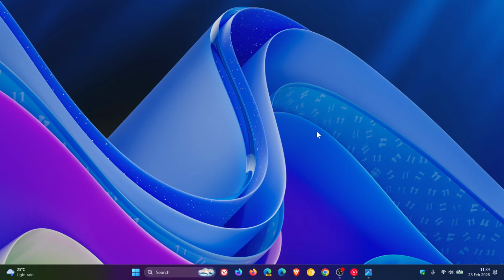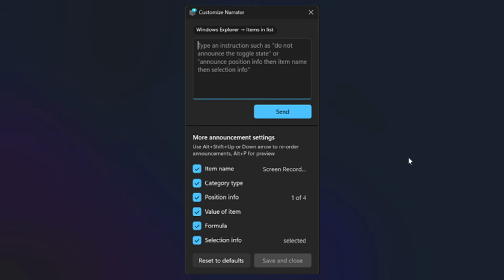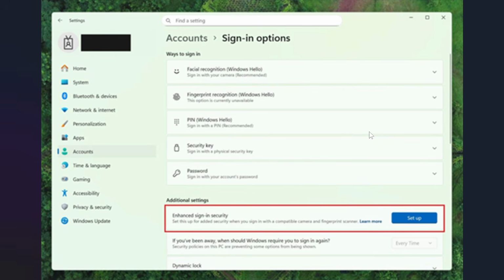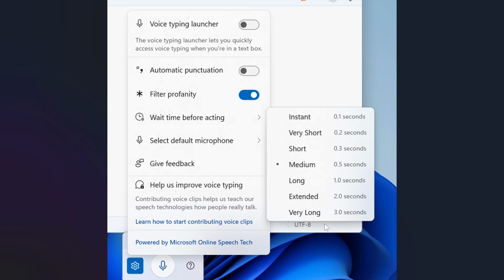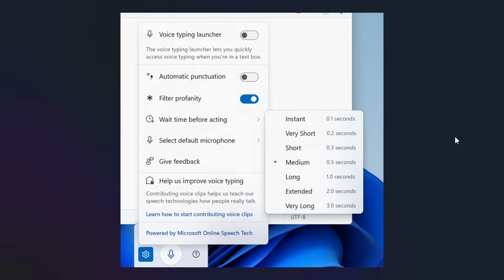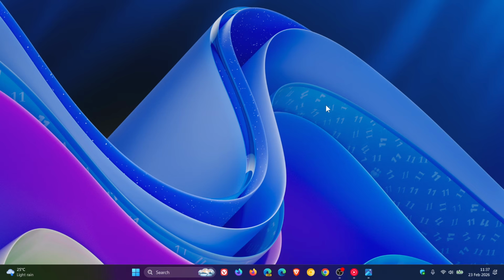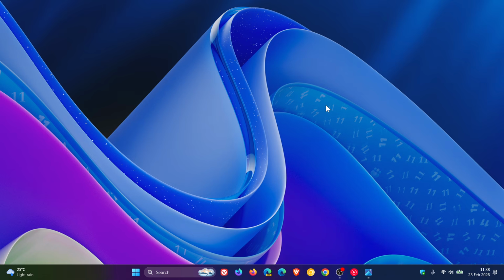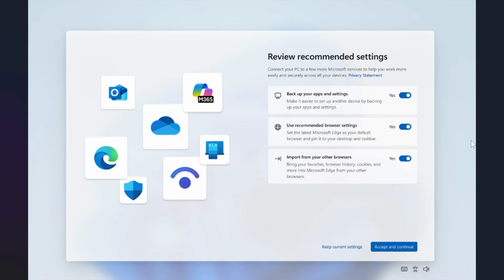Windows 11 Canary Build 28020.1619: Here's What's New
Microsoft has released a new build for Windows Insiders in the Canary Channel with update KB5077230.